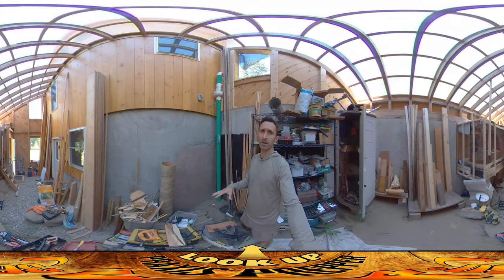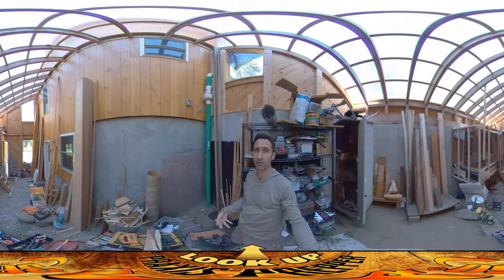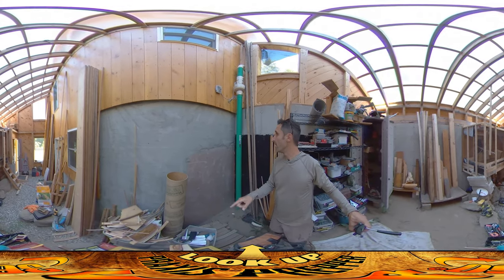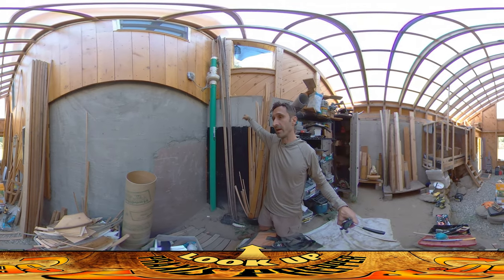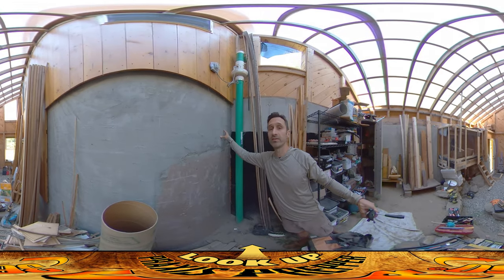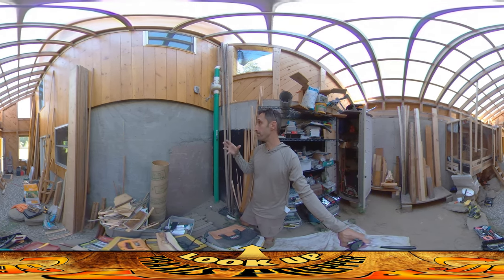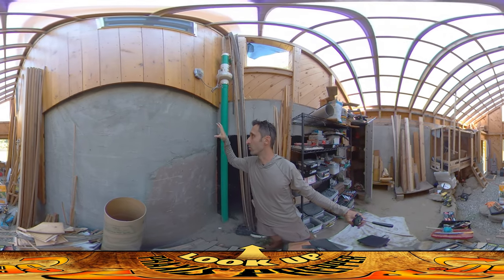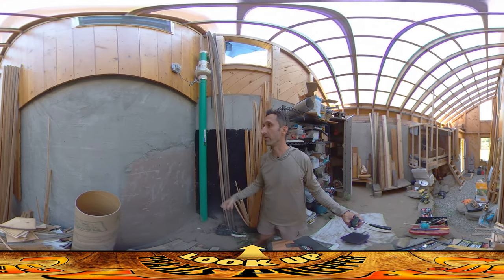Homestead Building - Radon Gas, Drilling Holes in Concrete, Price Inflation